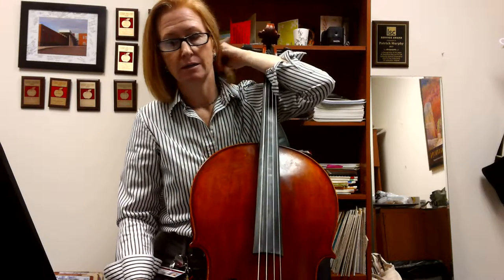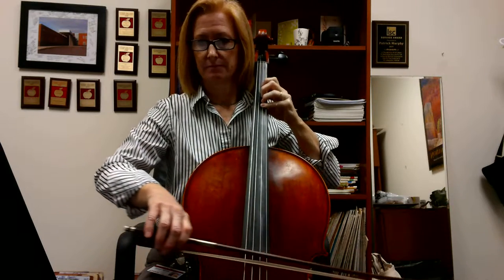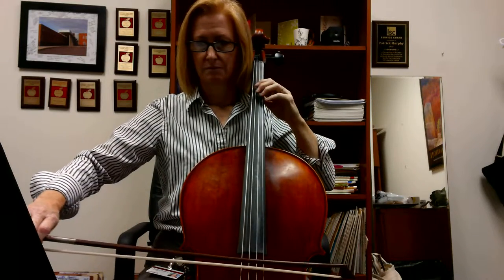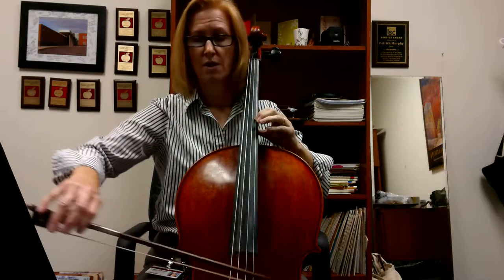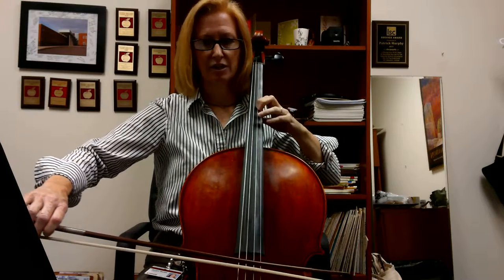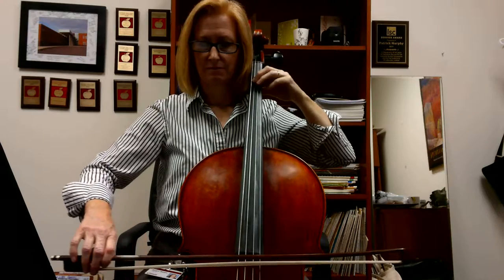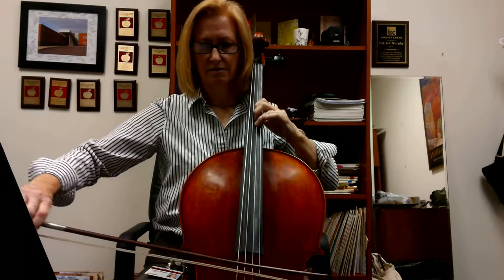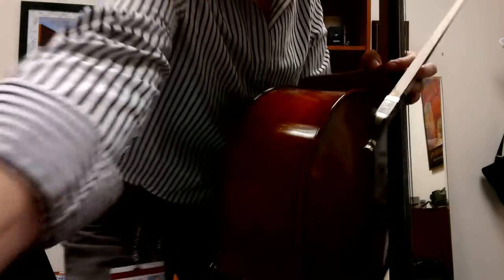Grovers Corners Cello part